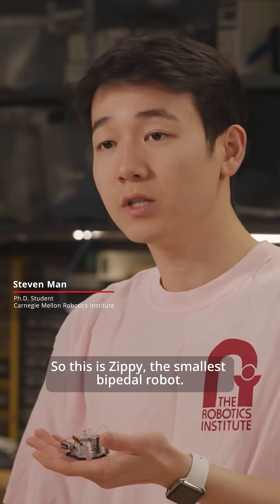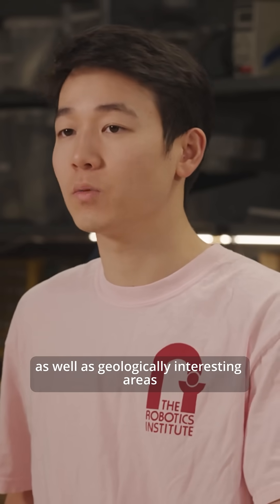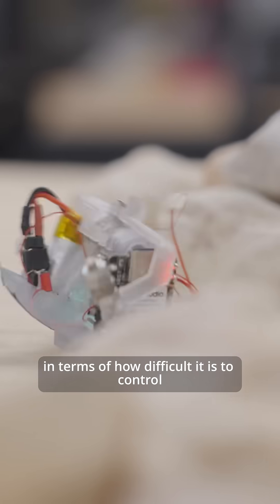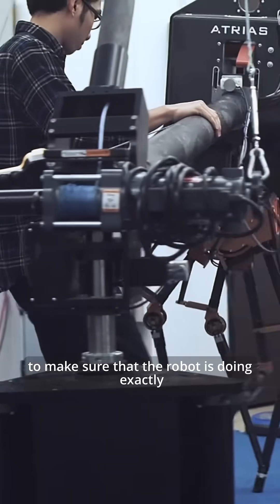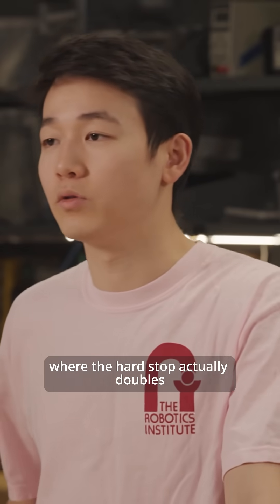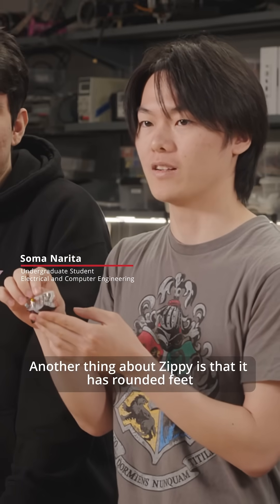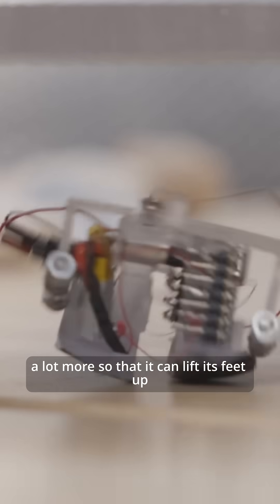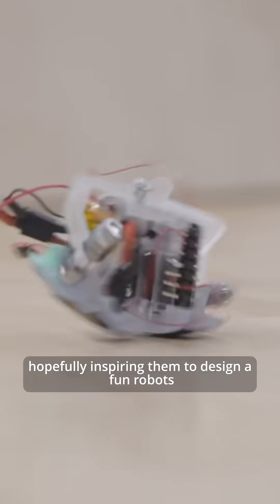Meet Zippy, the world's smallest, power-autonomous, bipedal robot 🤖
In a world designed by humans, small and nimble robots like Zippy can navigate hard-to-reach spaces and assist in emergency search and rescue.

Zippy is the latest innovation from a multiyear @NSFScience-supported project through @CMUEngineering.